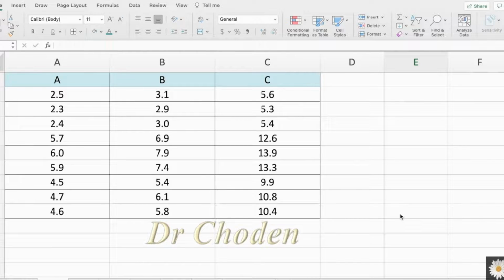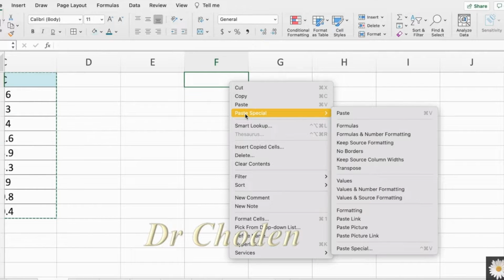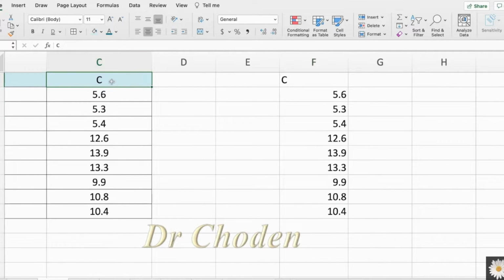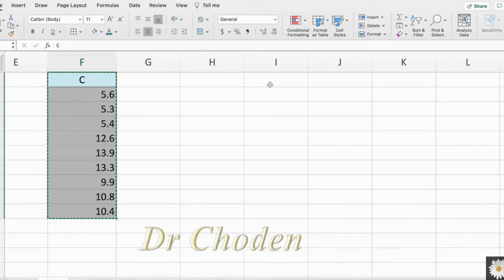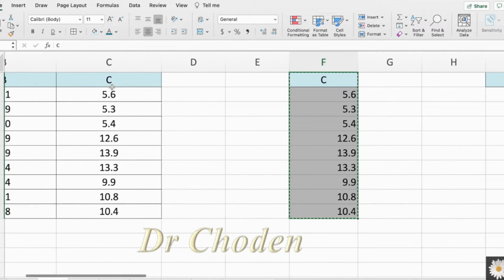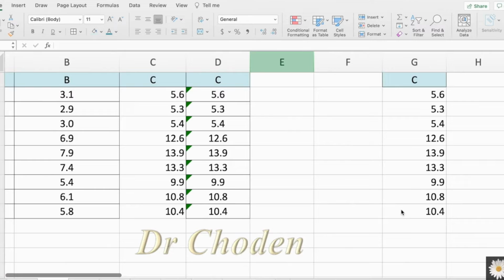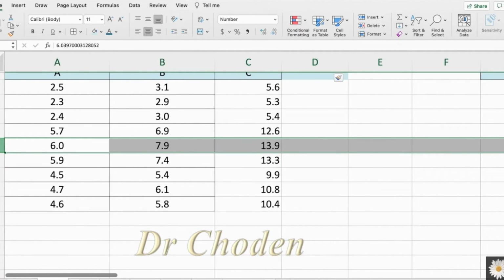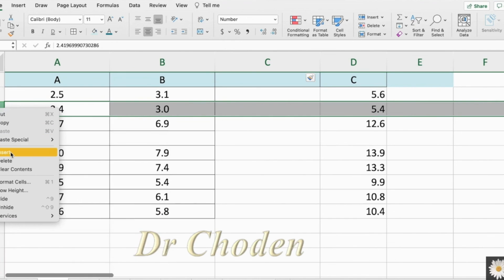🤗How to Paste Data, Transpose Data, Insert rows, columns in Excel